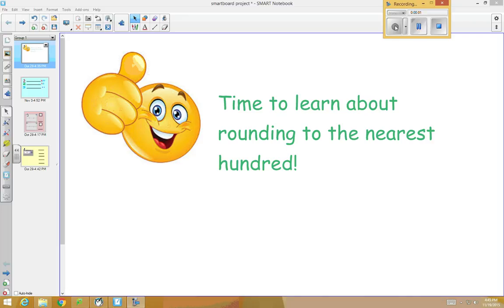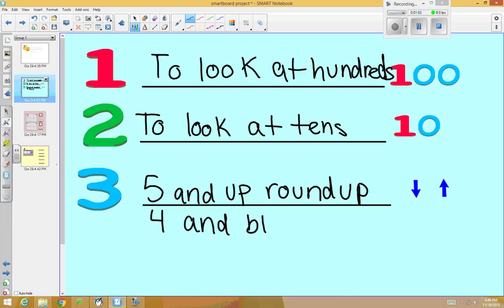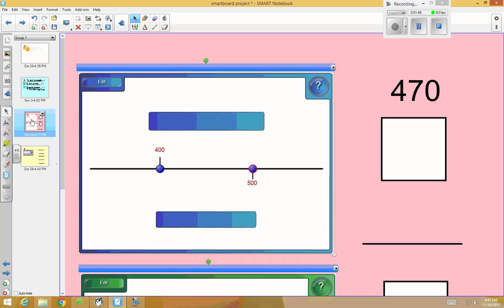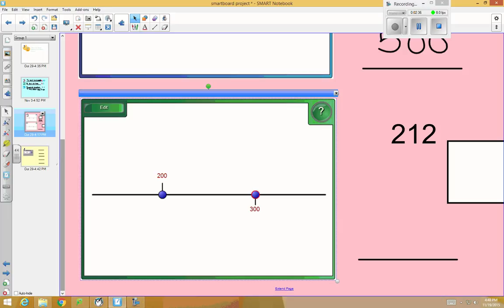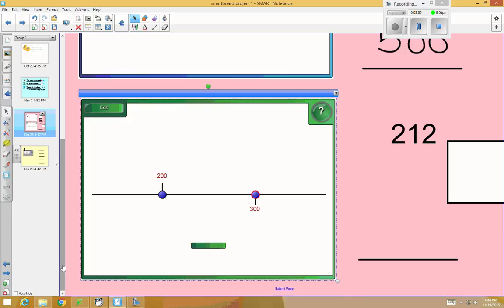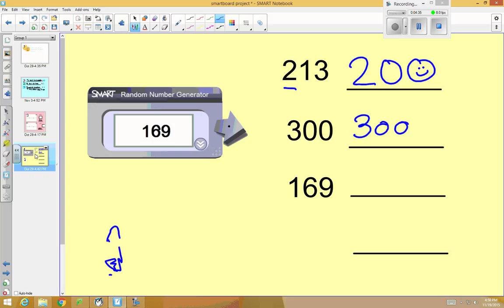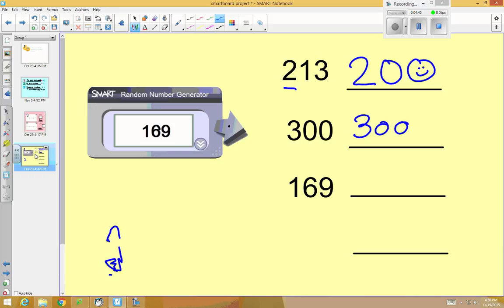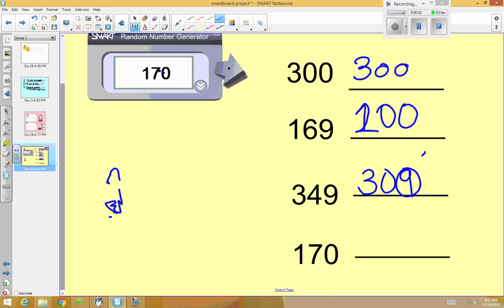Alissa and Caitlin smartboard project